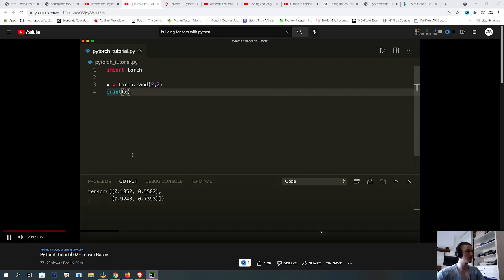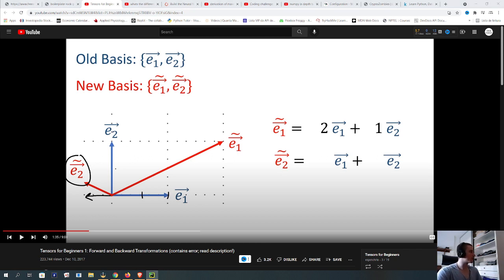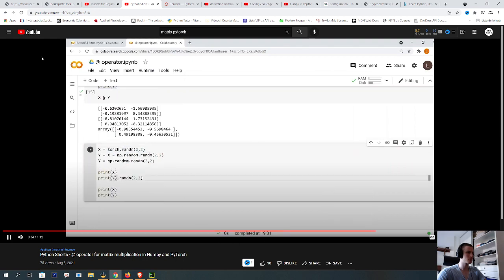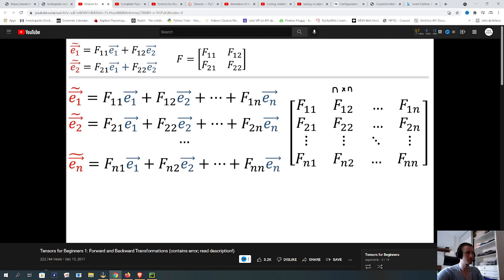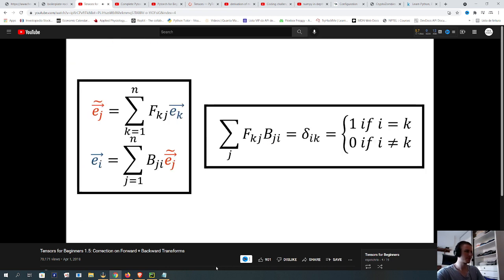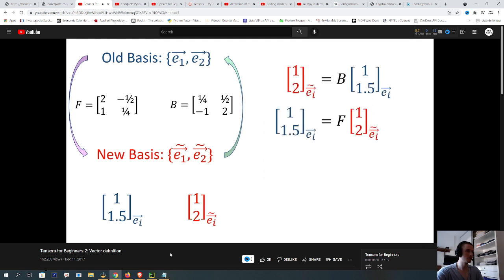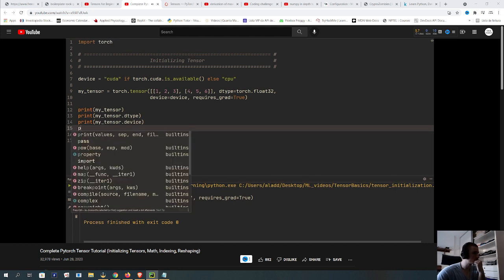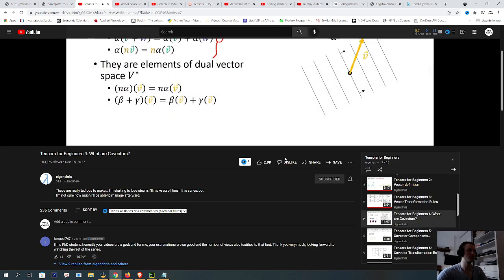Computational Physics - Learning PyTorch